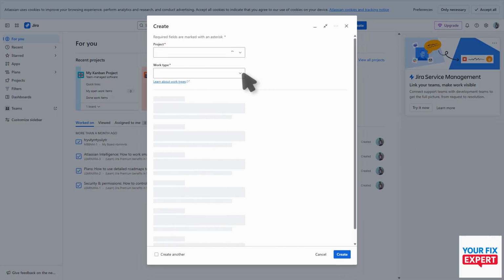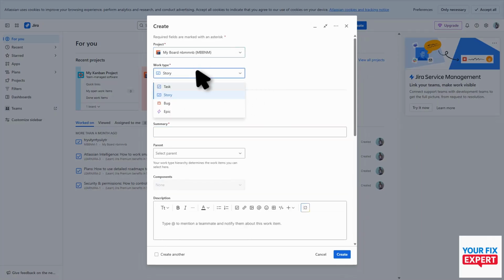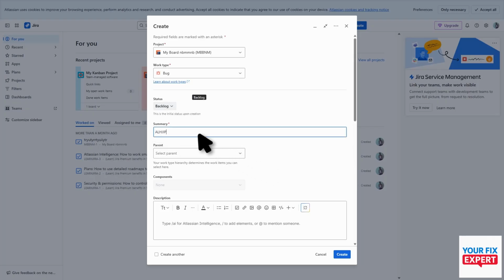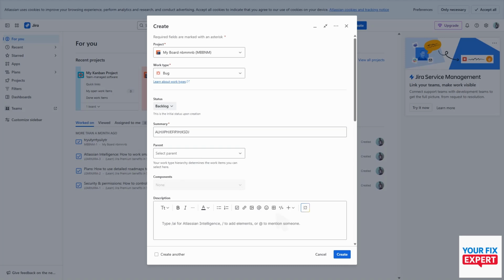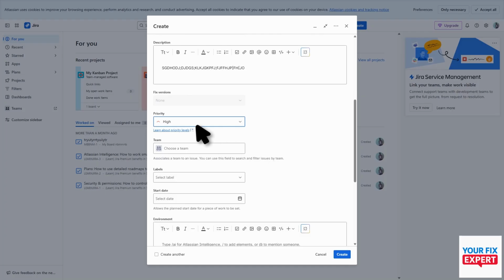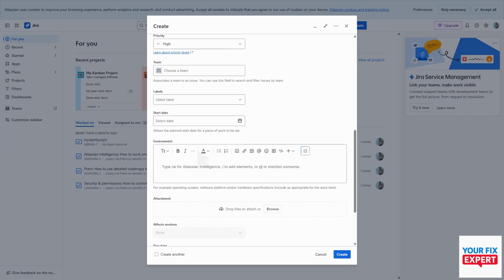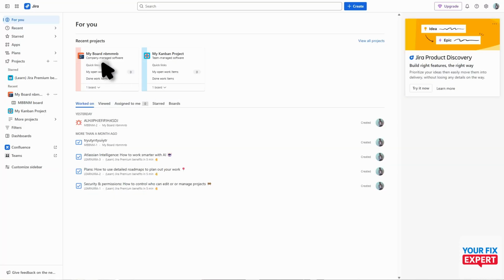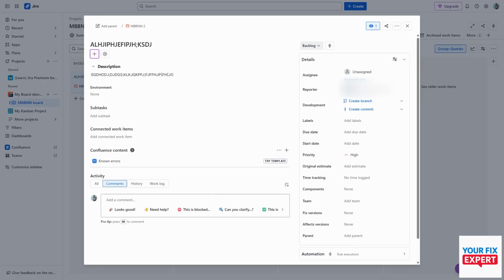How To Work With Bugs In Jira | Add Bugs In Jira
Learn step by step how to work with bugs in Jira. This video covers how to raise bugs in Jira, how to add bugs in Jira, how to report bugs in Jira, and how to track bugs in Jira. You’ll also see how to create bugs in Jira, how to write a bug in Jira, how to write bug reports in Jira, and how to log bugs in Jira. We’ll go through how to create a bug in Jira, how to create bug reports in Jira, how to add defects in Jira, and how to create bug tickets in Jira. Finally, you’ll learn how to track defects in Jira in a simple and clear way.